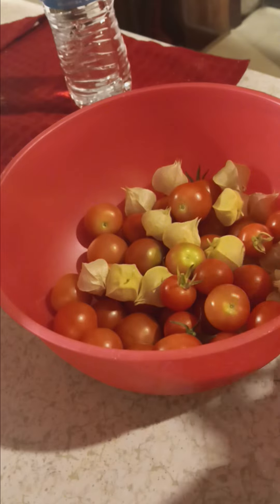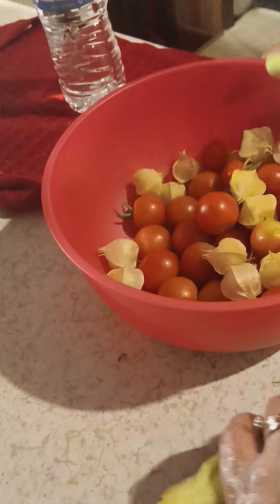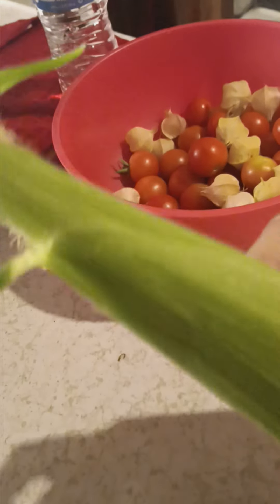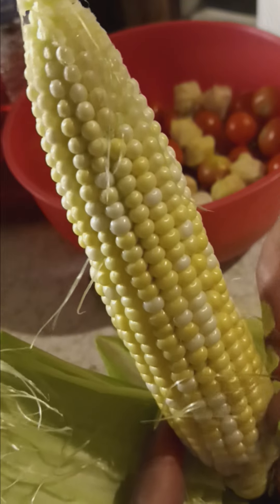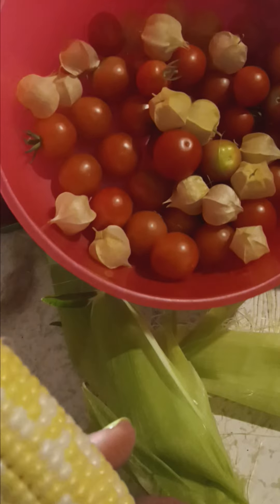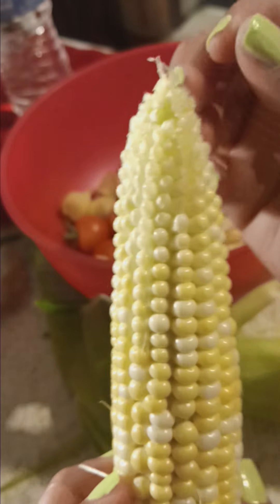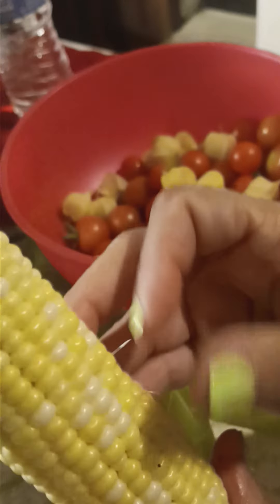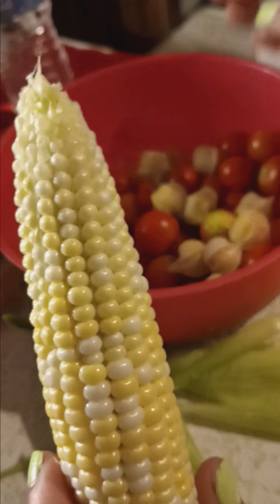bring more in from the garden 😋🌽🍅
thank you all happy Gardening 😊